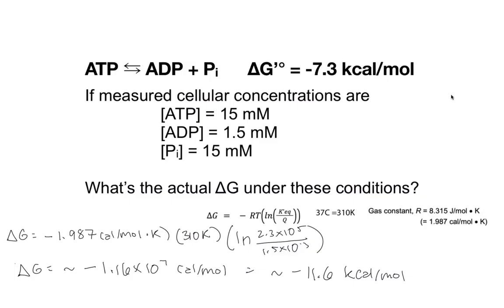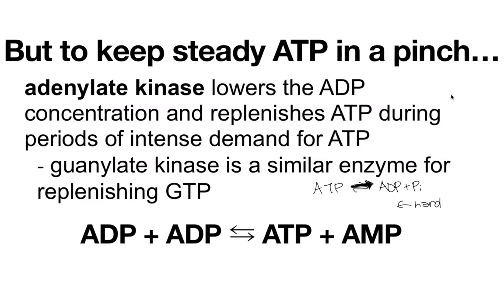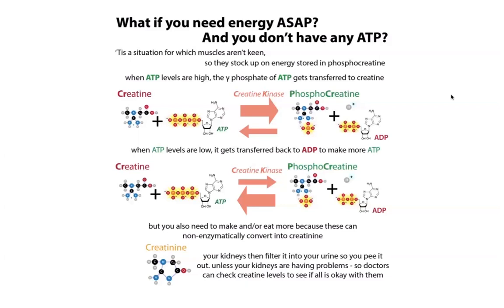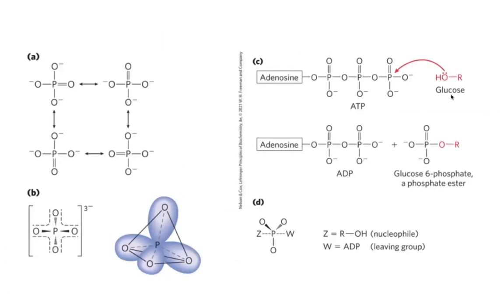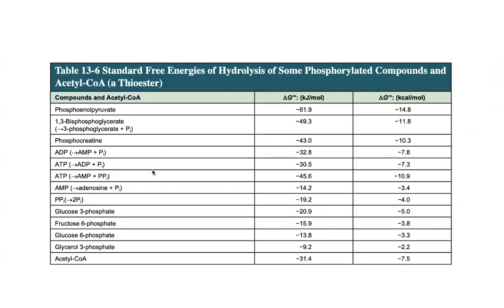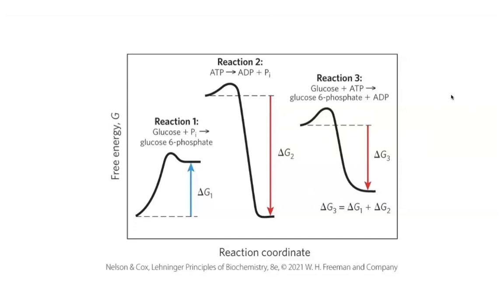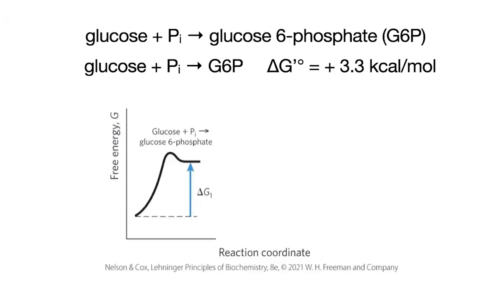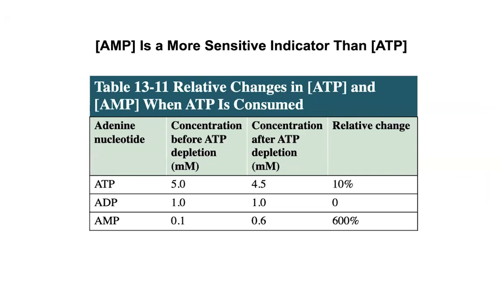Metabolic logic & how ATP's power is harnessed & used: Part II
Now that we’ve got the power (from ATP), how do we use it? Metabolic logic part 2 & how ATP's power is harnessed